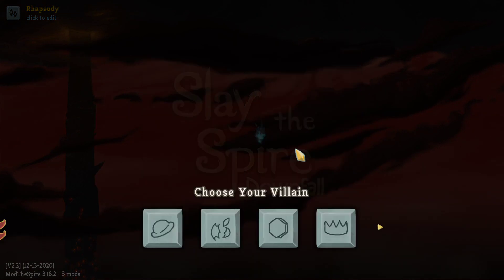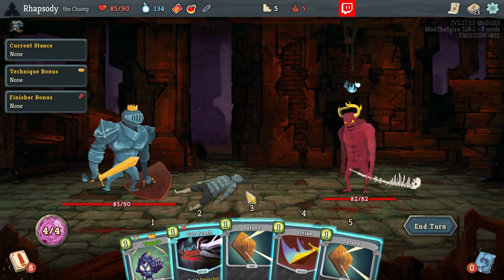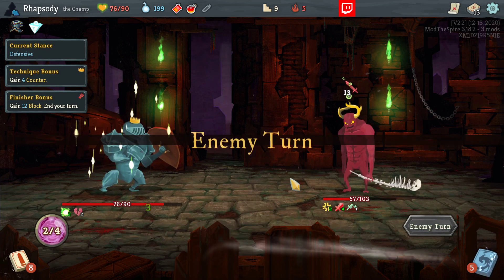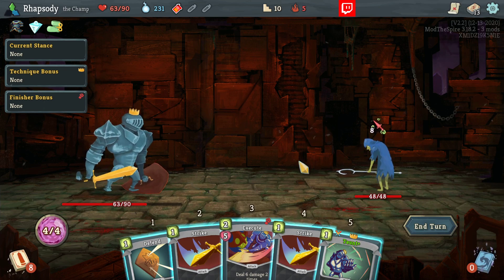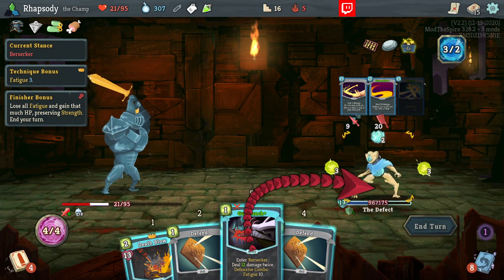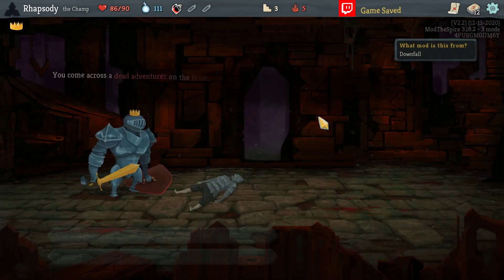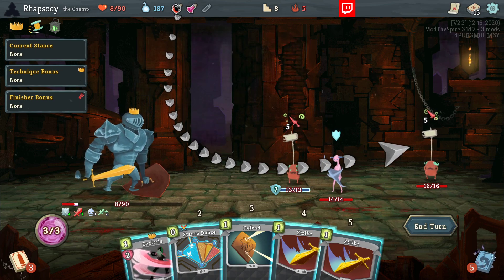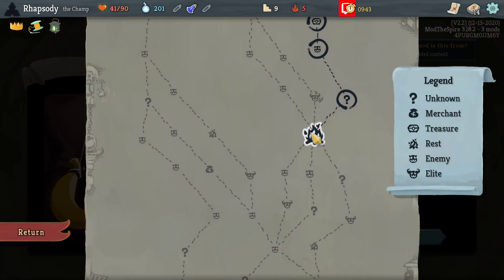Let's Play Slay the Spire Downfall: Going Berserk - Episode 50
Slay the Spire is a deckbuilding roguelike with turn-based combat where the goal is titular. Slay the Spire. Developed by Mega Crit Games, the game can be bought from Steam

This is a modded Slay the Spire series which runs the Downfall expansion featuring new cards, relics, potions, events, bosses, and four new characters to form an entirely different campaign where you fight as the original bosses defending the spire by defeating familiar heroes.

Huge thanks to MichaelMayhem, Vex, kiooeht, Alchyr, erasels, The Evil Pickle, Blank the Evil, JohnnyDevo, Freshbone, Half-GoblinHankins, AlexDrieger, Erim-Nelhah, Darkglade, AlexMdle, Rita-B, Casey Yano, justaschema, Bruce Brenneise, Atrolux, Chronometrics, George Eracleous, PandorasBread, Reina, moocowsgomoo, Jedi, Skyson, Chufmoney, zwolfiez, Tiamoko, and borloch for their work on the Downfall expansion!

If you'd like to check out a personal curation of my favourite games for sale whilst supporting the channel, check out my Nexus.gg store